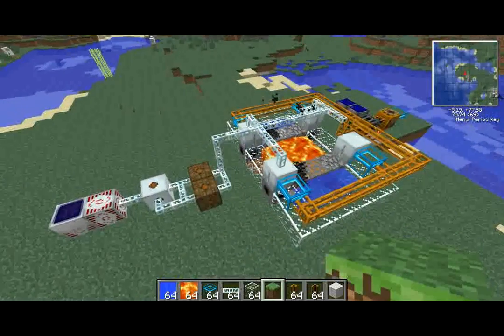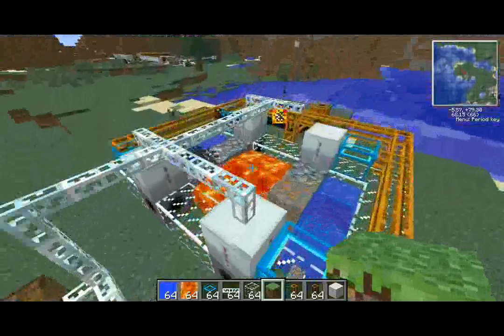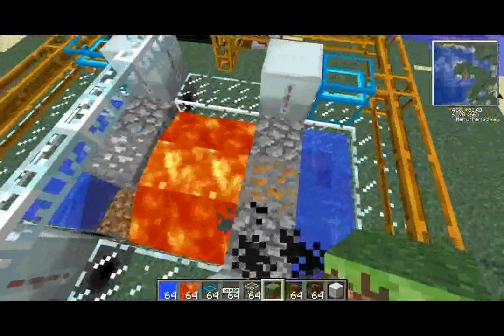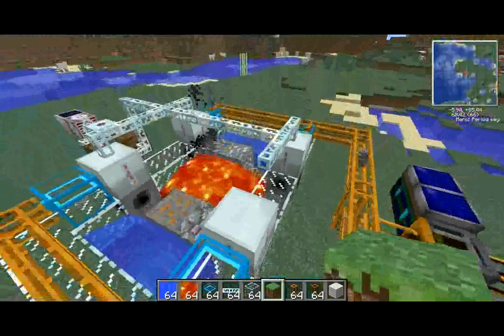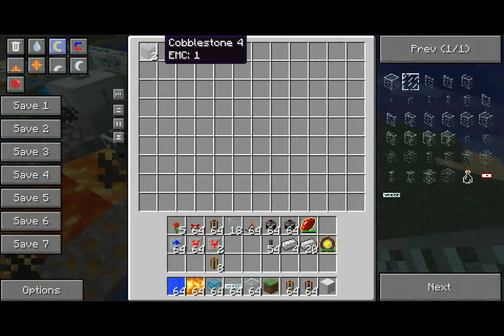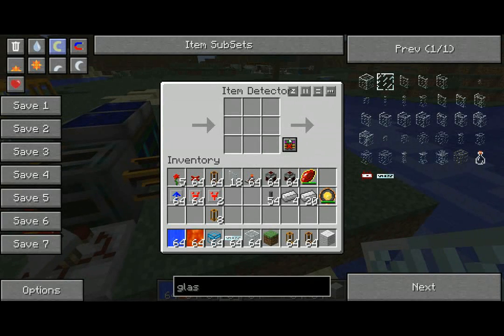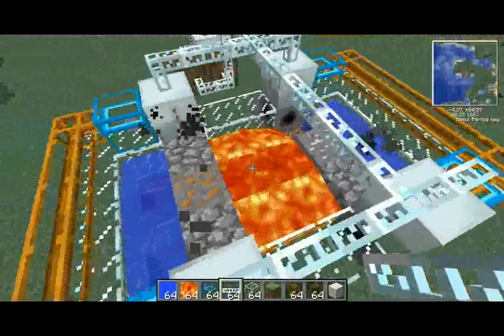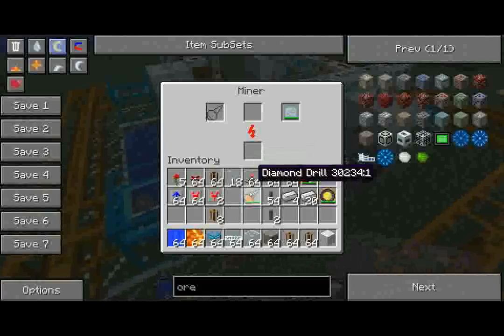SGTekkit Cobblestone Generator without block breakers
This is a cobblestone generator designed to work on SGTekkit, which doesn't allow block breakers, force field block cutters, or EE. It uses standard simple IC2 miners to mine futilely towards bait ore through cobblestone that regenerates with lava/water. Since cobble is used in generators and macerated to make glass, it's quite useful to have an infinite supply. Note it's pretty expensive in EU: I recommend only doing this when you're at the point where you can't be bothered to mine for cobblestone.

One last thing I should have done in the video: that item detector at the end must have its signal reach not only to (and thereby shut off) the sorting machine, but must reach the transformers as well. If you don't shut down those transformers, the chests next to the miners will eventually fill up and it'll start tossing cobblestone onto open ground. On SGTekkit, that'll murder the tick rate and you'll have mods yelling at you.